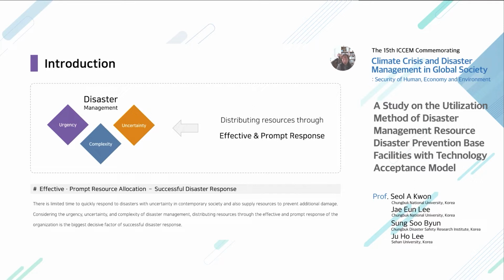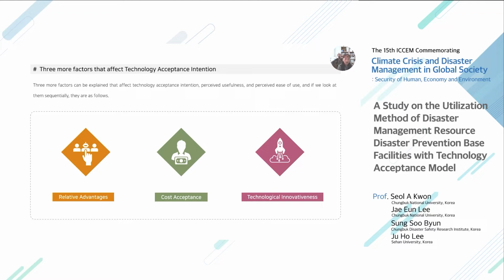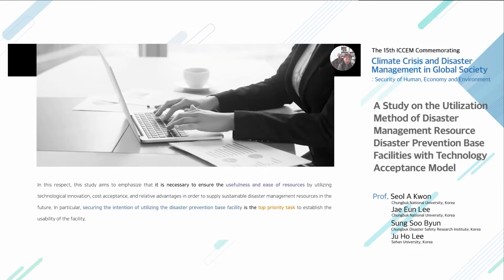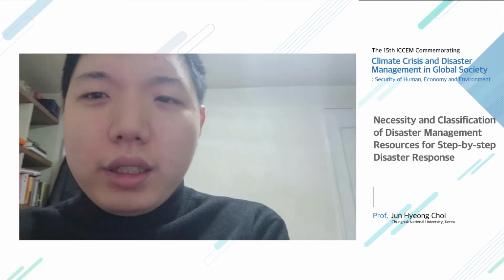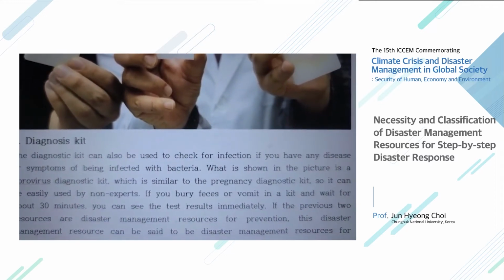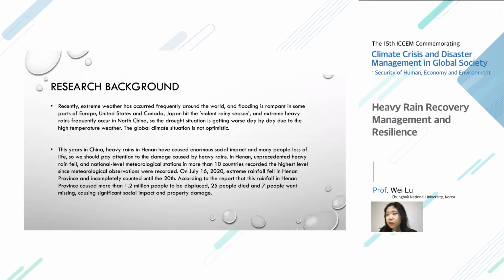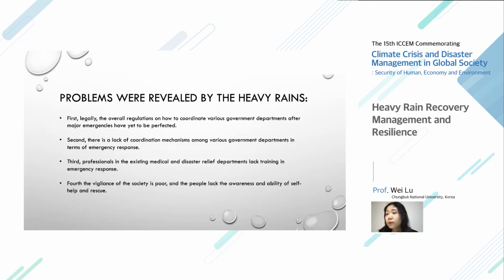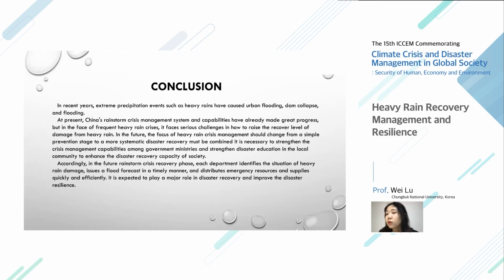Session IX Article Presentation Public Crisis and Recovery